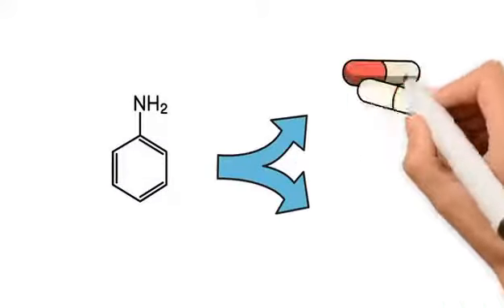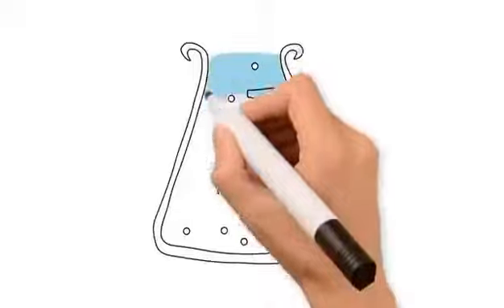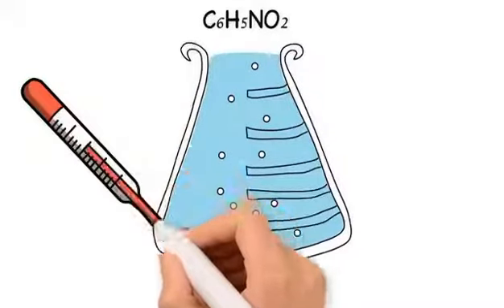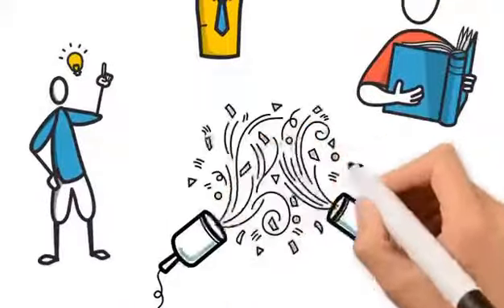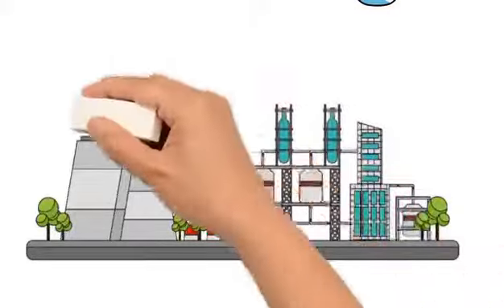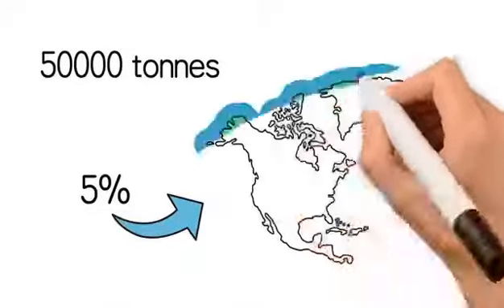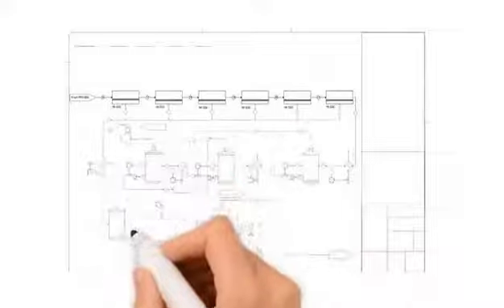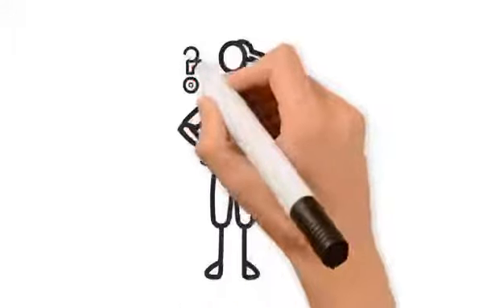Aniline production from phenol and ammonia